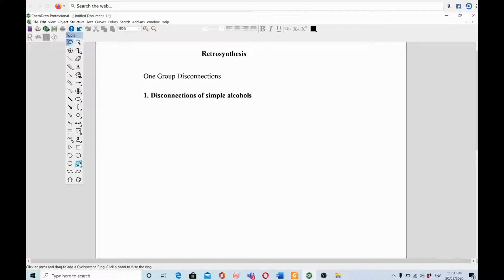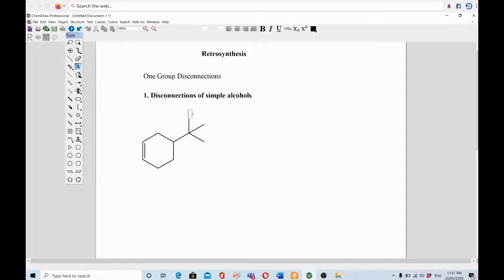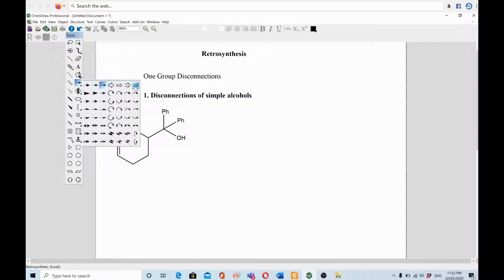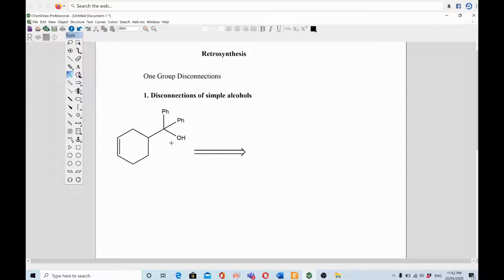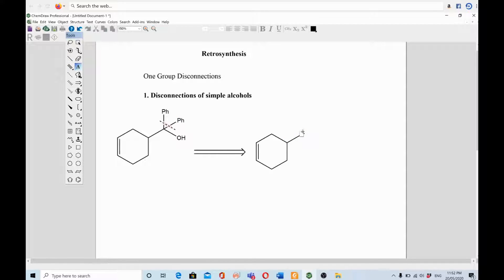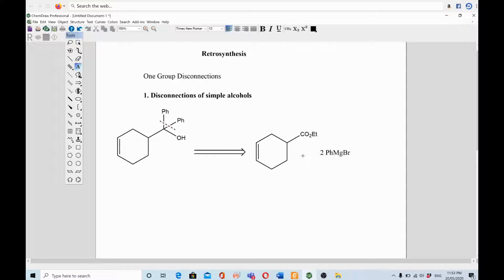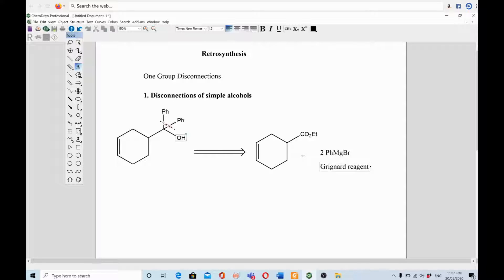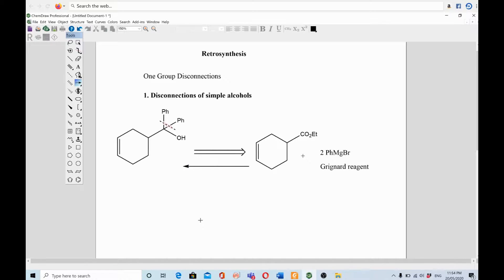Retrosynthetic Analysis of Alcohol | Example #4 | Organic Chemistry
In this video, we will explain Retrosynthesis of an alcohol (Retrosynthetic Analysis). This is the fourth example from the series of videos of Retrosynthesis. This organic chemistry video tutorial focuses on multistep synthesis reactions and retrosynthetic analysis of different organic compounds.